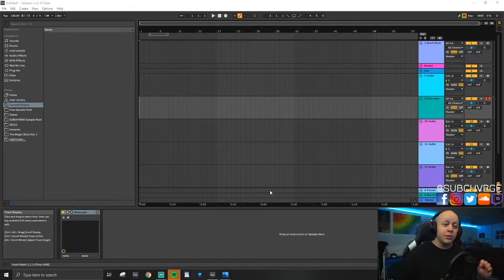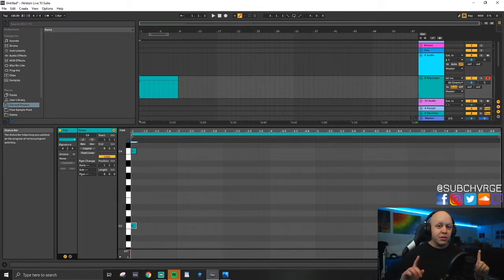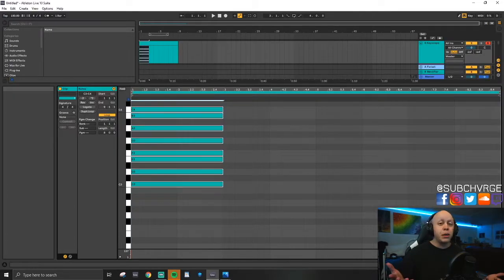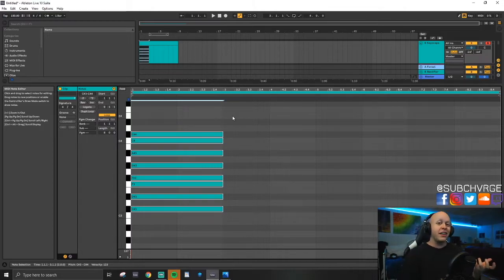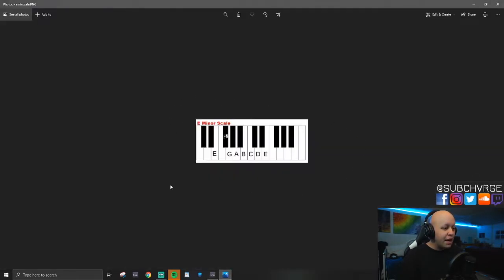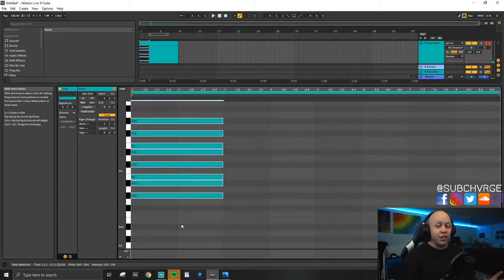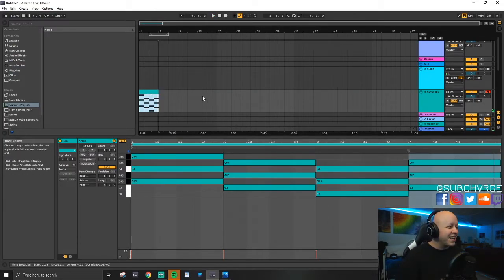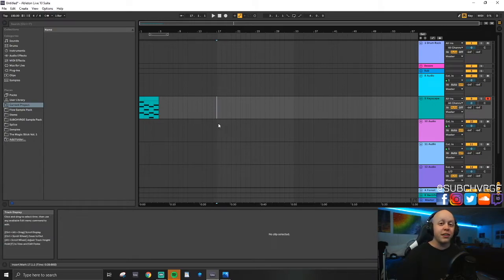HOW TO CHEAT AT MUSIC THEORY